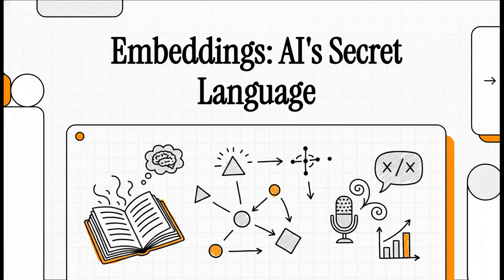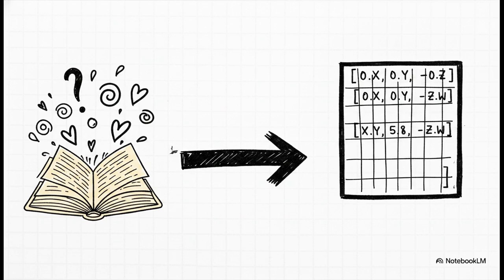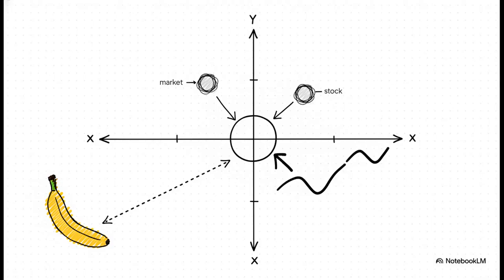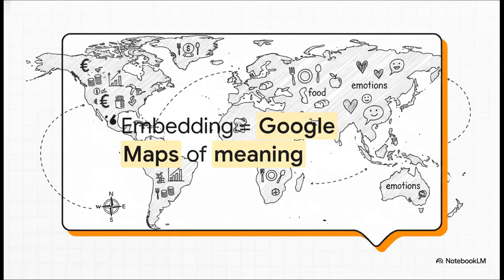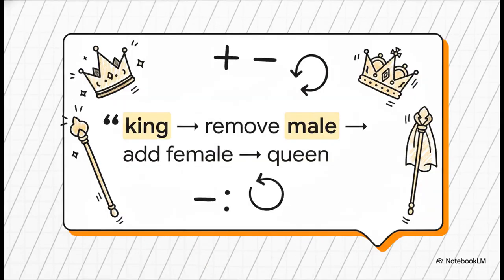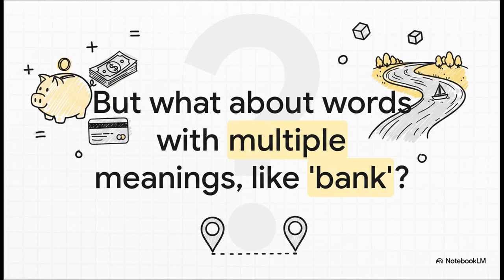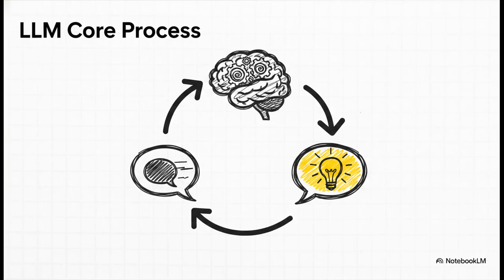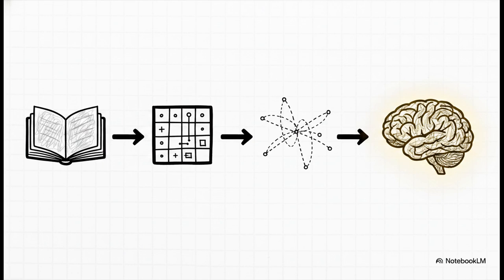Designing LLM Systems —PART 1: Foundations Chapter 2 Embeddings AI s Secret Language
Knowledge Designing LLM Systems —PART 1: Foundations Chapter 2 Embeddings AI s Secret Language